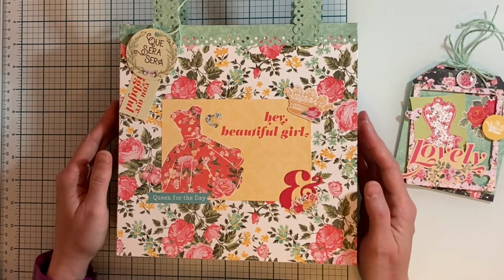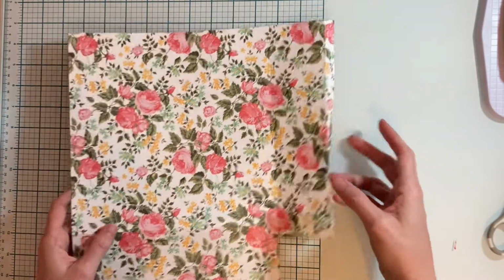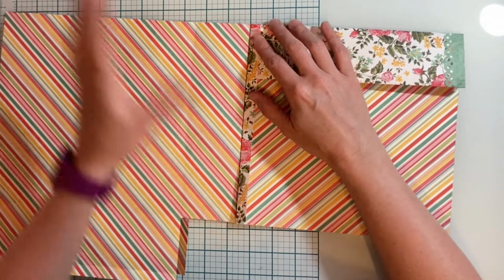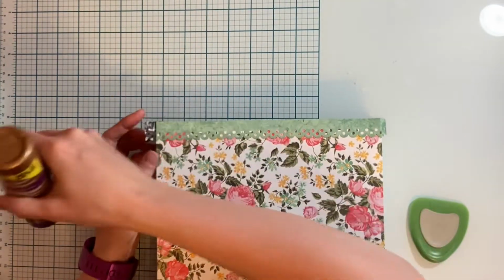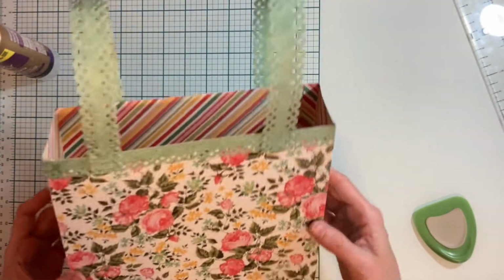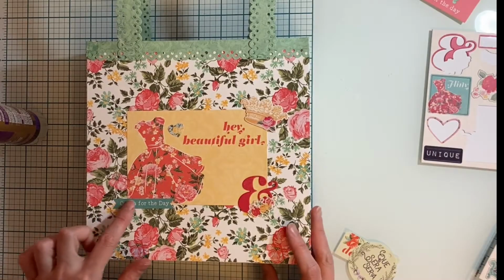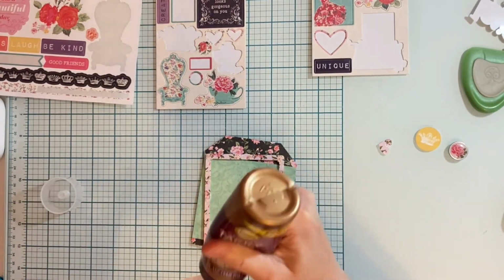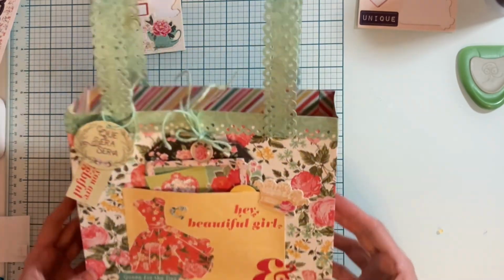PhotoPlay Belle Fleur Gift Bag & Tag Tutorial for FotoBella Design Team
Tutorial shows how to create the gift bag and tag using Belle Fleur. Can be adapted to use any paper collection.

for all your paper crafting supplies today.